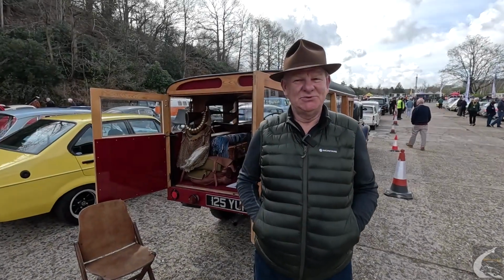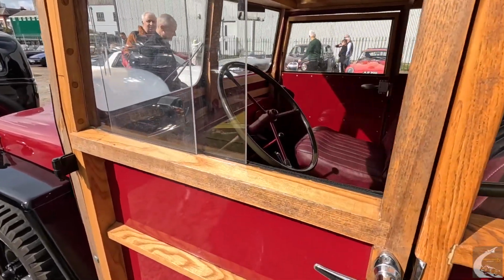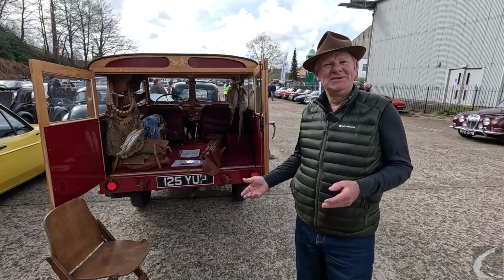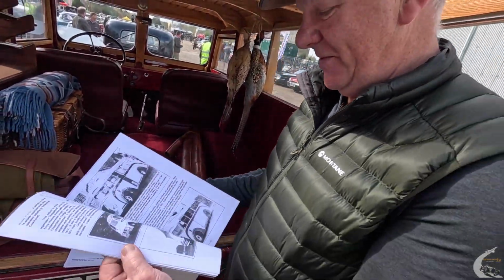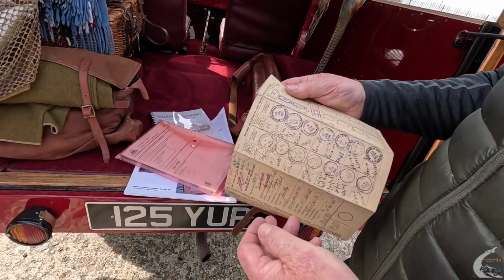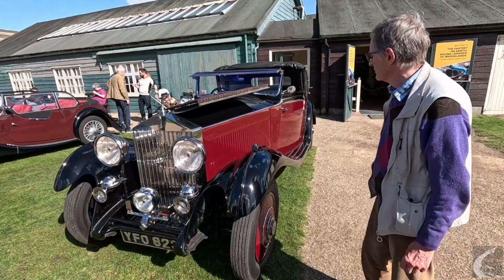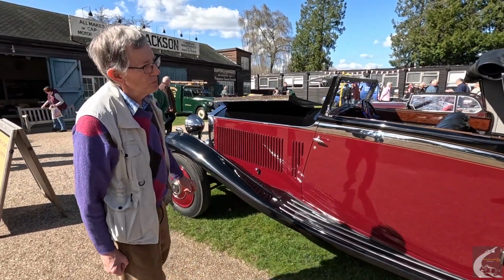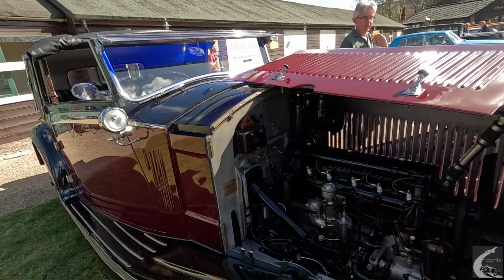ECG24. 1943 Wilys Willenhall Coachcraft Jeep and 1933 Rolls Royce 20/25 Freestone and Webb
Brooklands Easter Classic Gathering 2024. David and his 1943 Wilys Willenhall Coachcraft Jeep and Robert and his 1933 Rolls Royce 20/25 Freestone and Webb